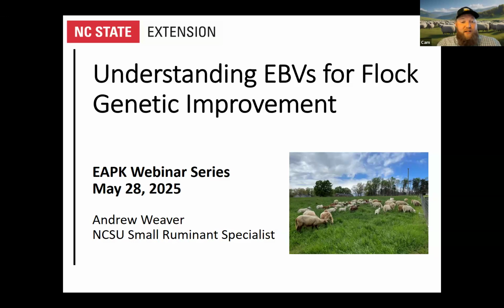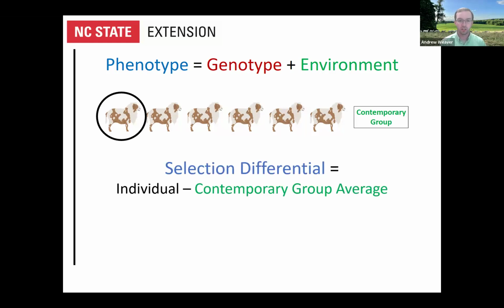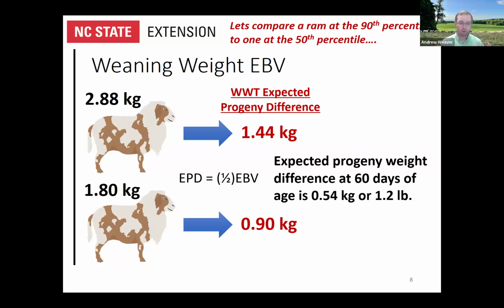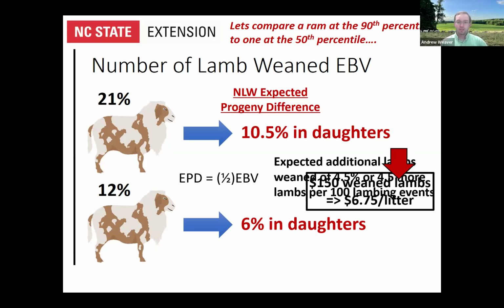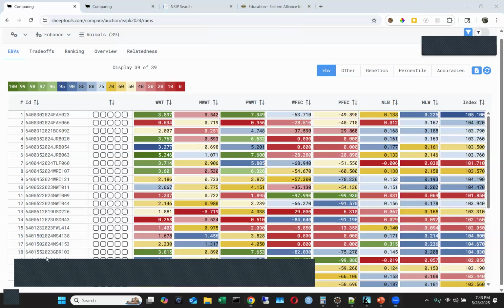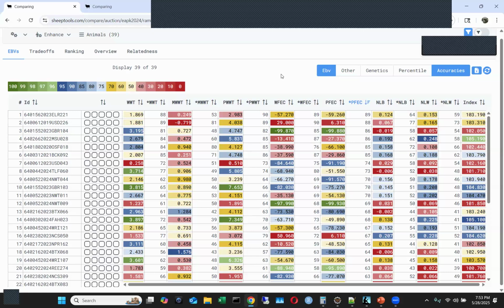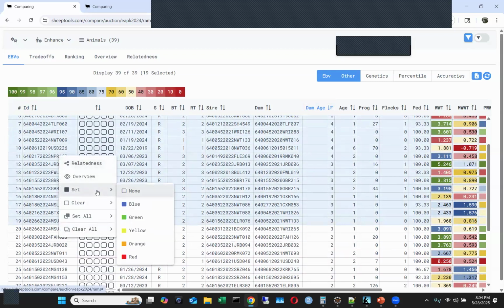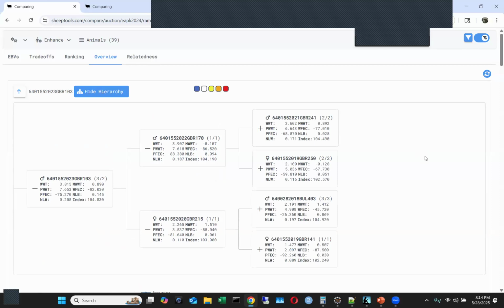May 2025 EAPK Webinar - Understanding EBVs for Katahdin Genetic Improvement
Dr Andrew Weaver and Etienne Richards will provide an overview of how EBV selections can make genetic progress in future generations and the importance of ram selection. Etienne will also provide a walk through of how commercial producers can use the “Sheep Tools” online program to compare EBV’s to improve selection of the “right ram” for their flock.